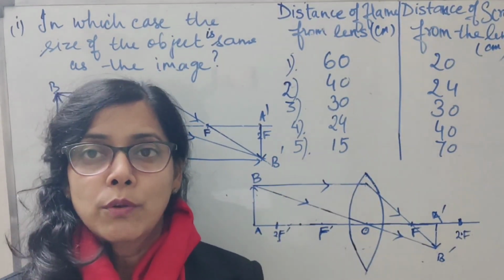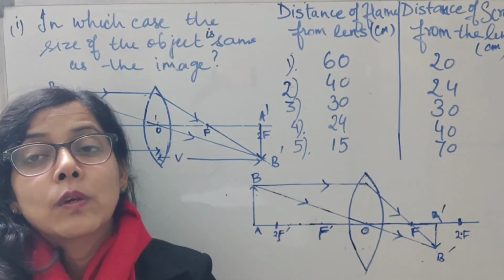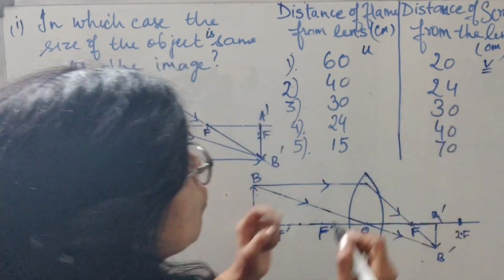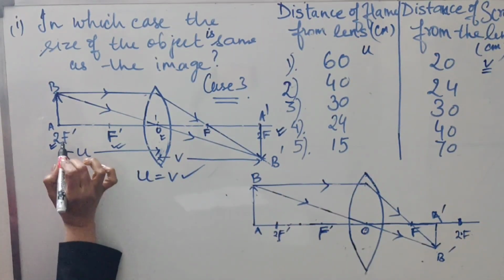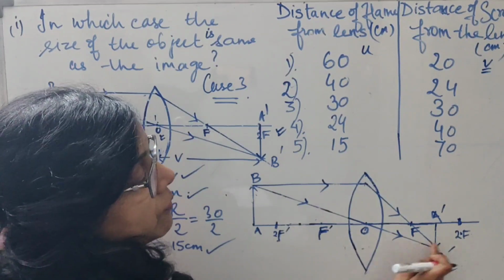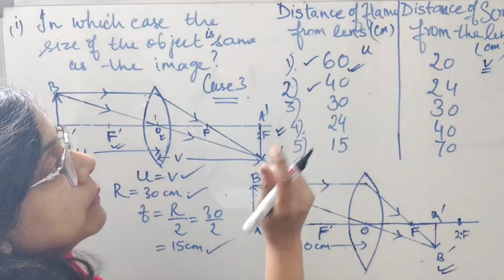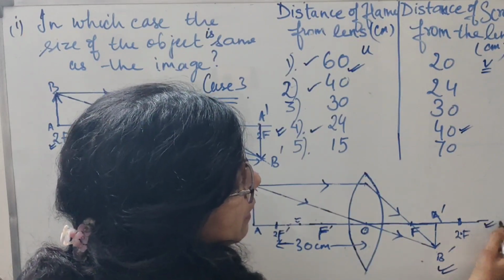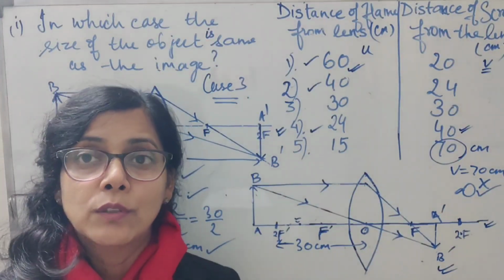Science#Light Class 10#Chapter10#Board exam#Important Questions series#keep learning Have fun